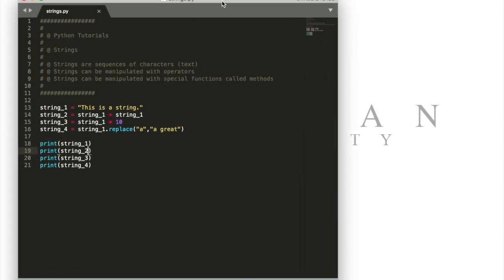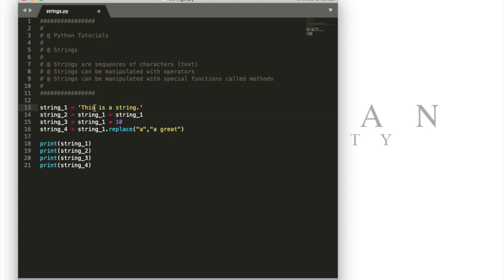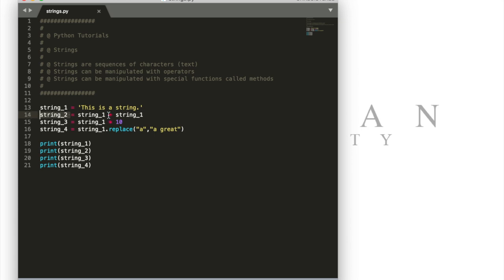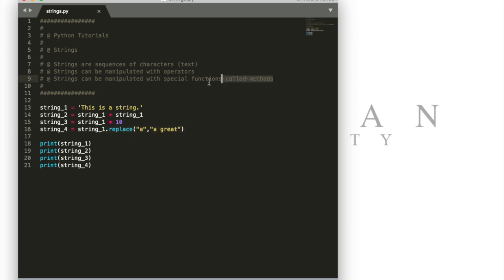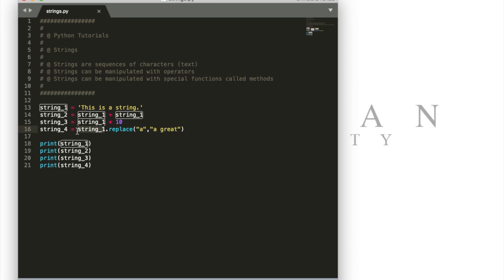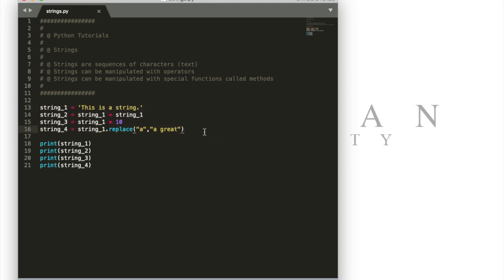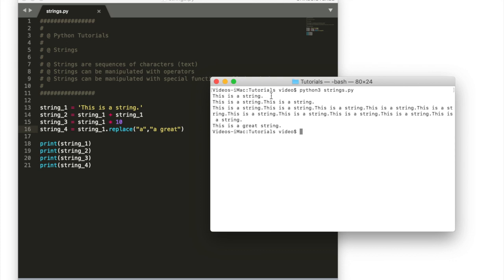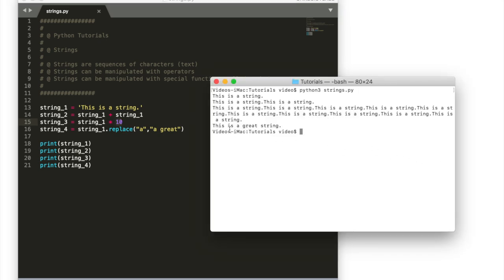Python - Strings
The string data type and how to use them in python.